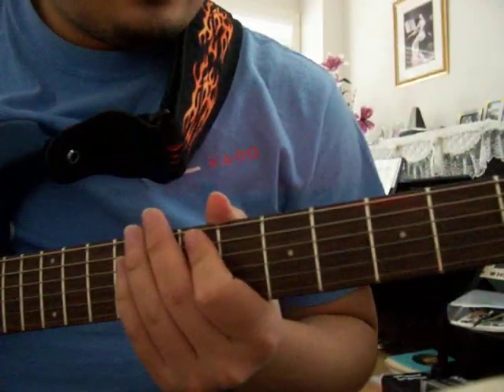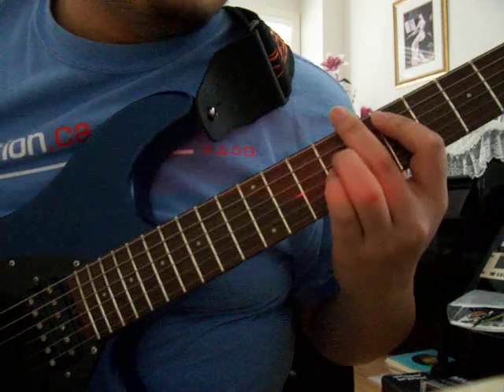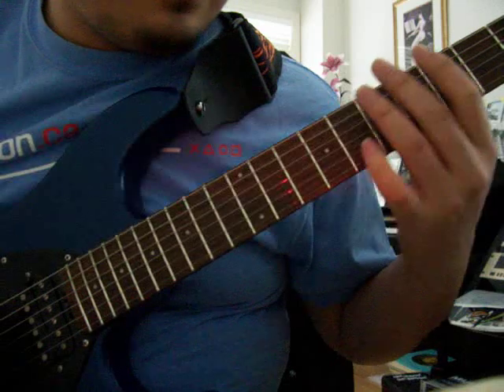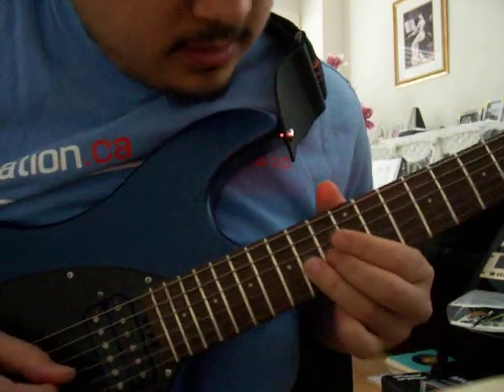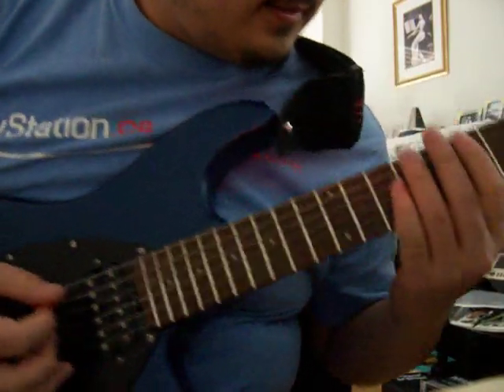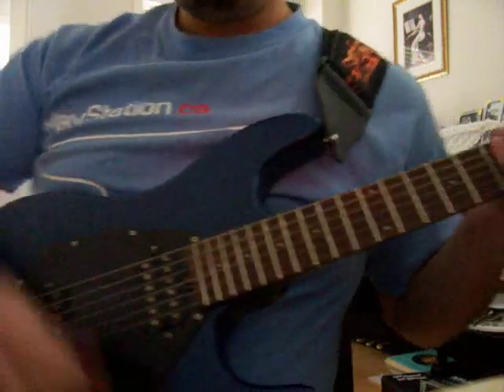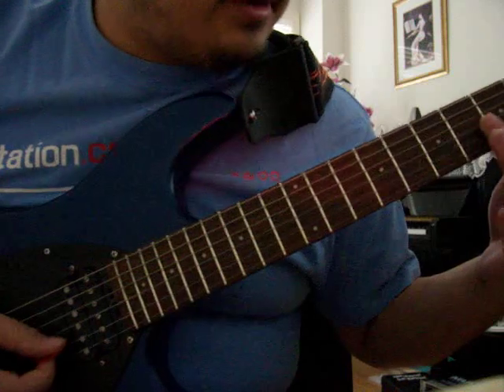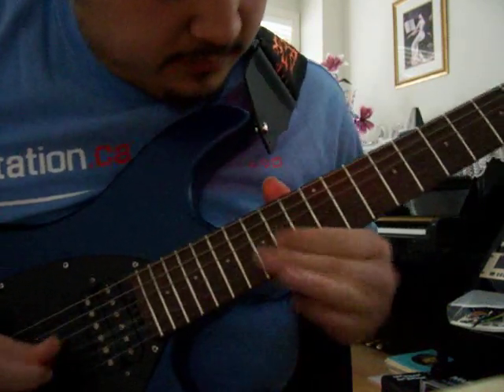"Rock the Dragon" - Dragonball Z theme song tutorial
Note the change in title. Someone actually complained about it lol!

I've had some demand for this so i finally filmed and posted my tutorial on how to play this song, including the screams that everyone wants to know how to do.

Give me feedback, tell me what you think. If you like it and can learn from it, i'll do more. If not, criticize and tell me what I should do instead.

Thanks :)